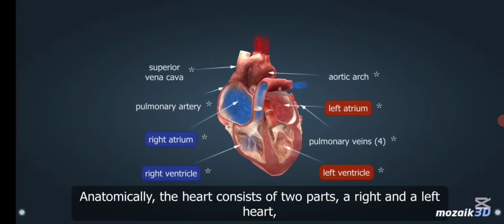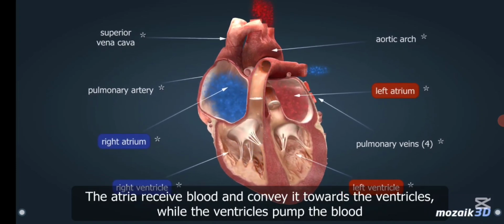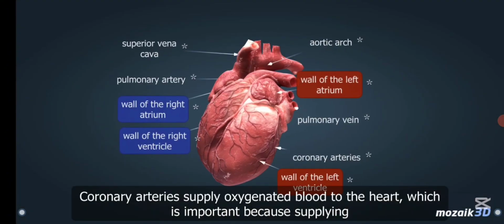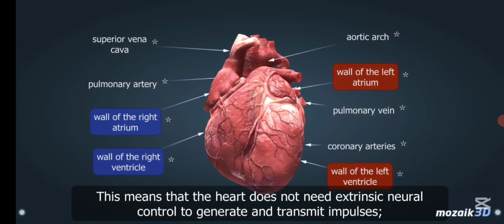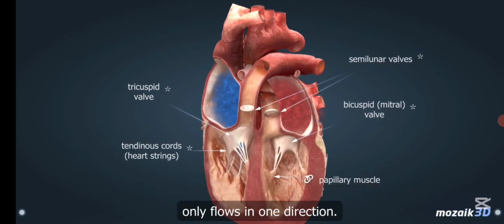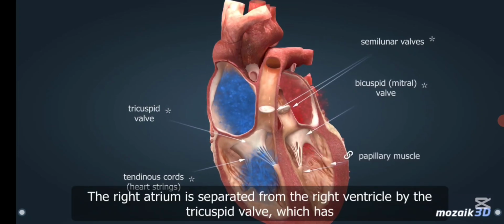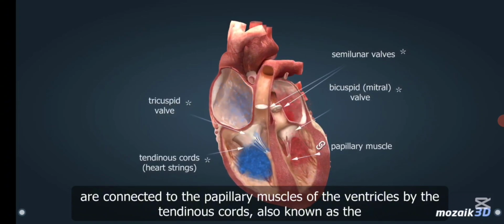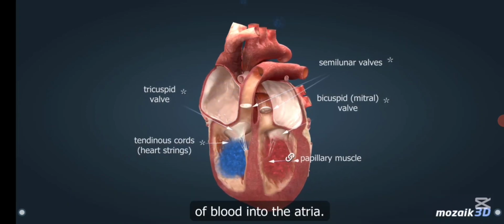The heart is the cantral pump of cardiovascular system beating several billion time overour lifetime